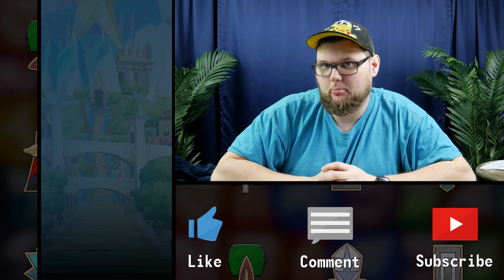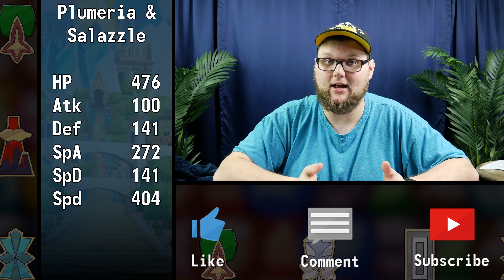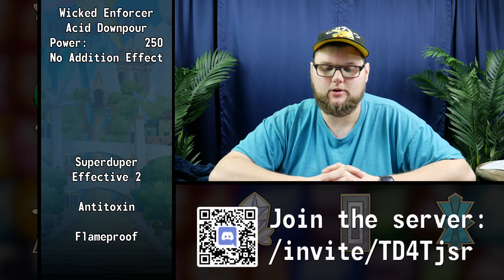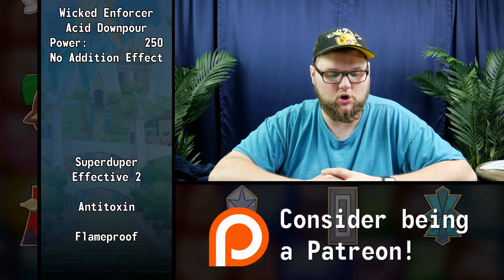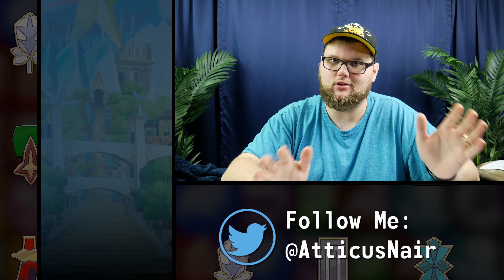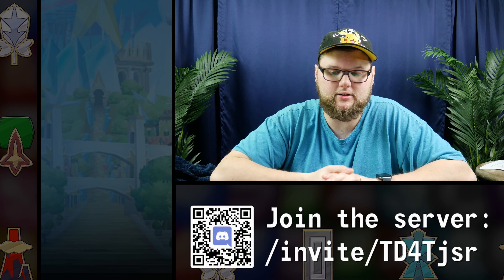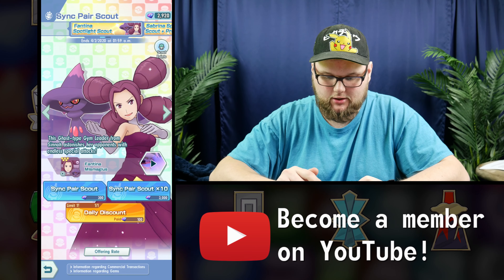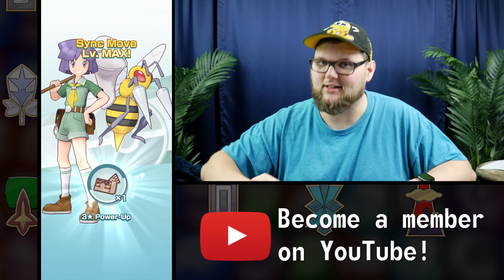Plumeria & Salazzle sizzle on the scene! | Sync Pair Analysis | Limelight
===  General  ===

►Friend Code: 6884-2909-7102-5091